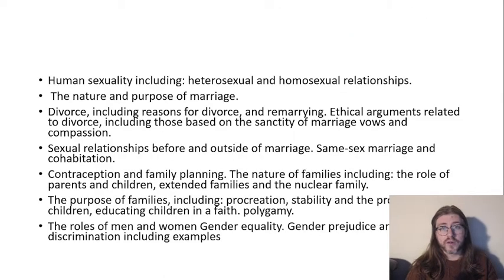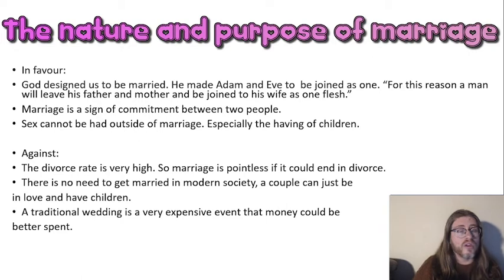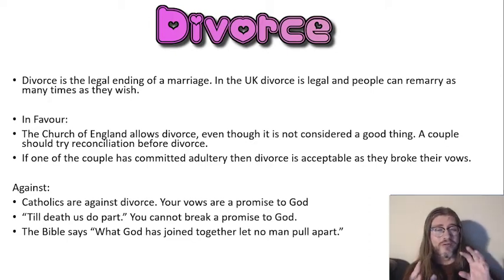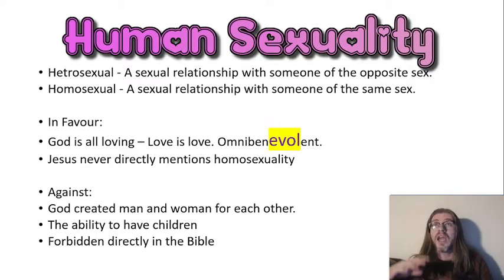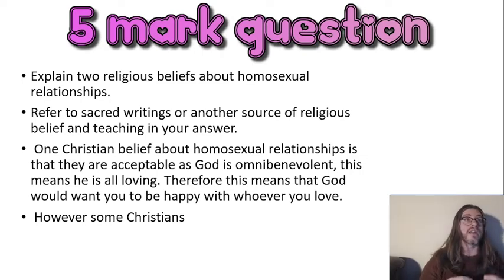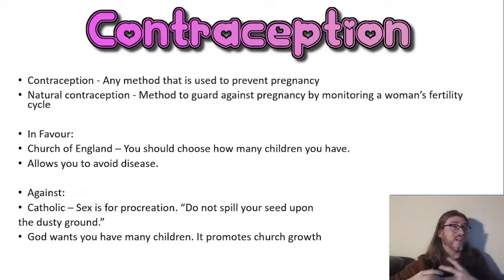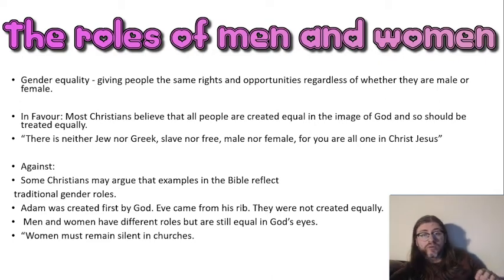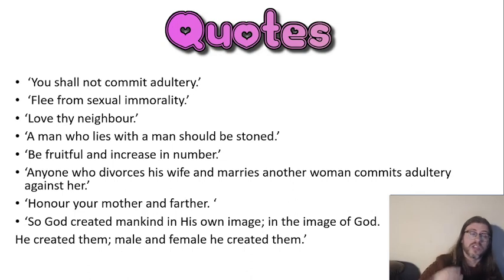RE Revision - Theme A - GCSE (AQA) - 2022 - Relationships and Families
This video goes through the key topics for Theme A of the AQA GCSE paper. It covers some questions, quotes and most key terms.